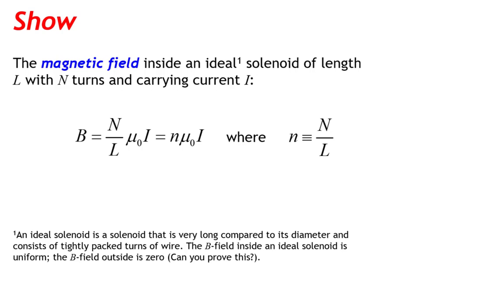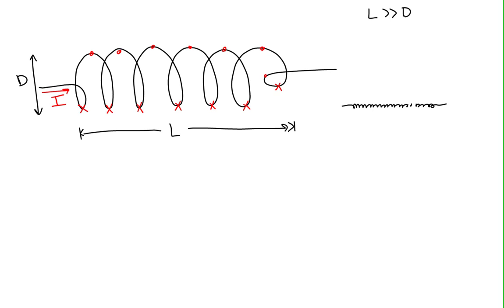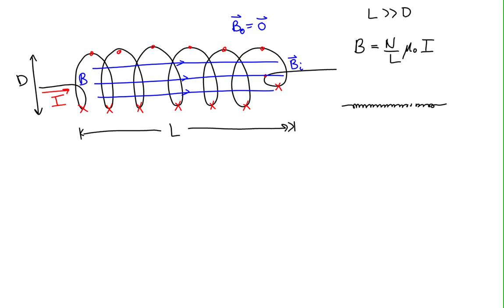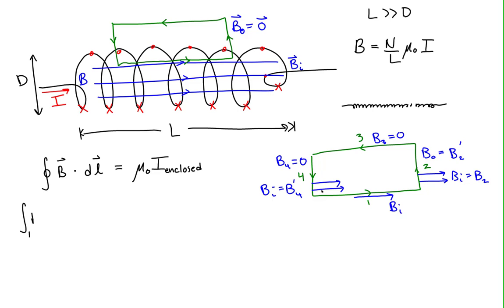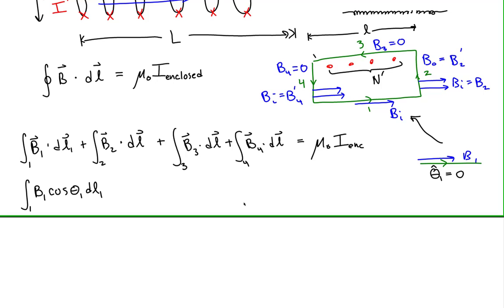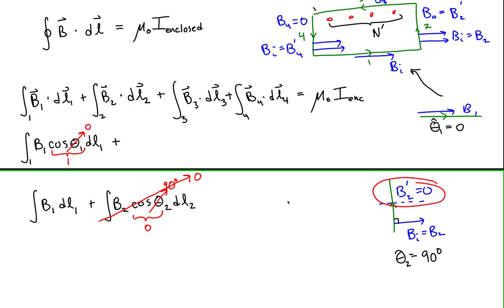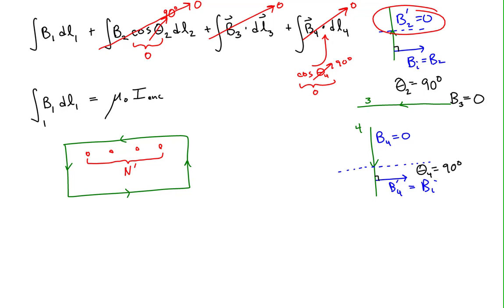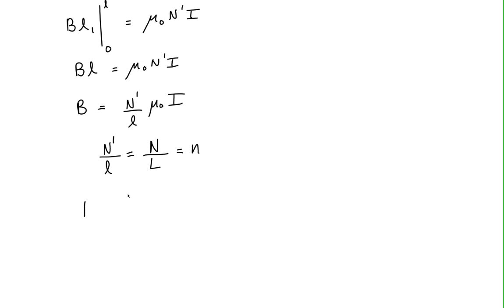Magnetic Field Inside an Ideal Solenoid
In this video we use Ampere's Law to derive an expression for the magnetic field inside an ideal solenoid.